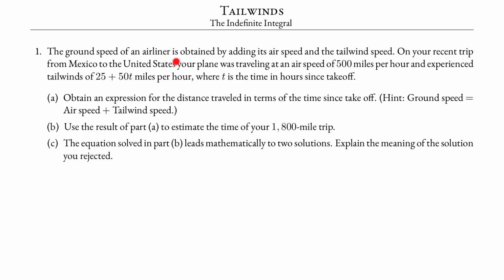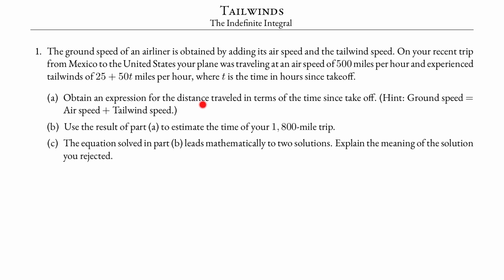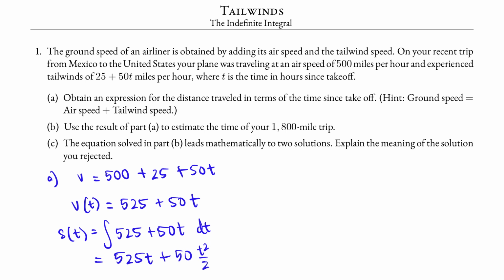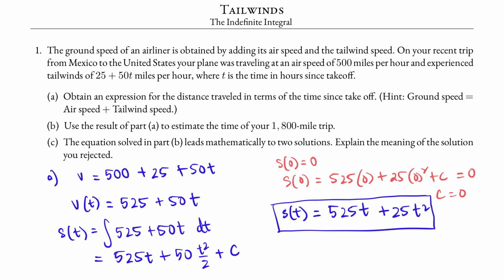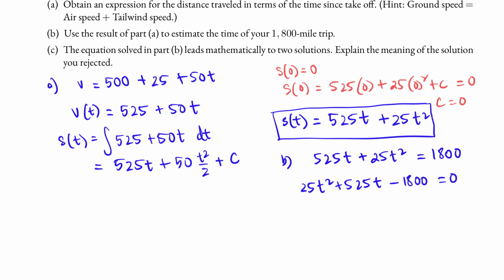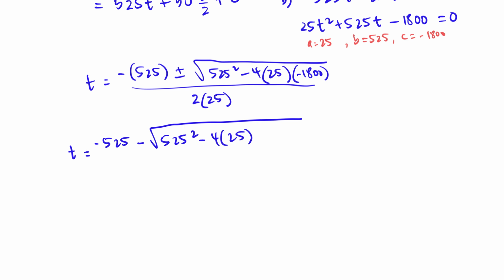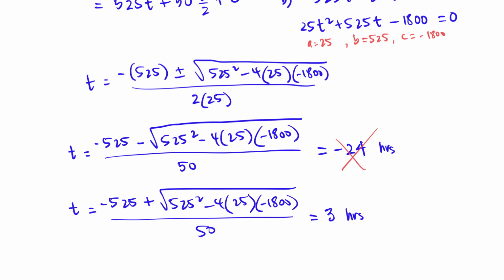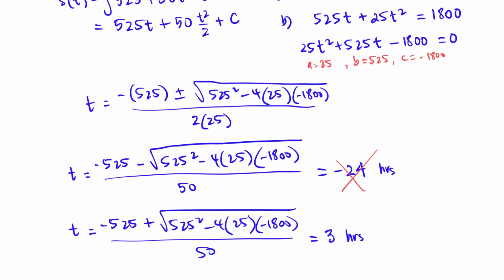Waner 601 Tailwinds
Tailwinds